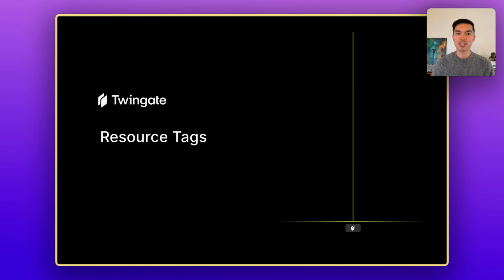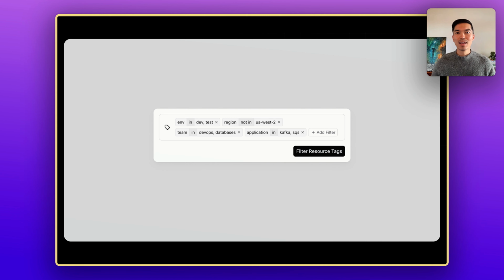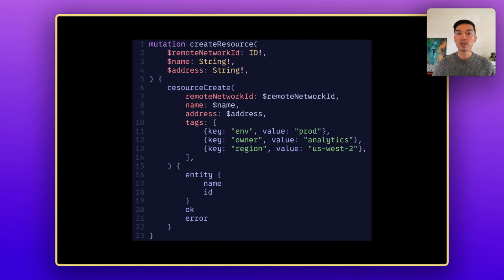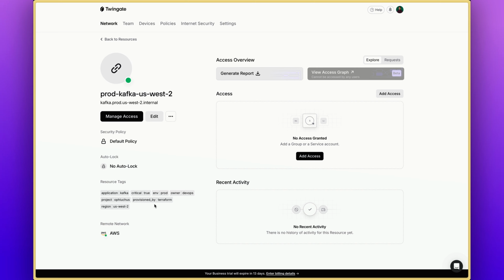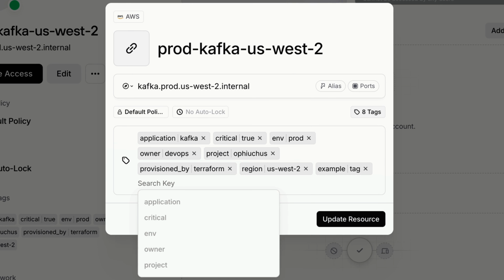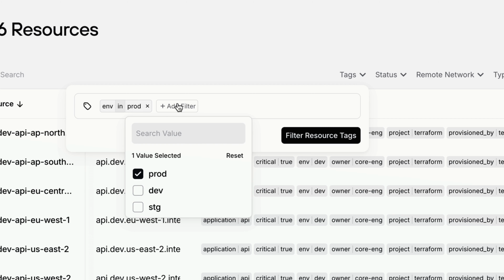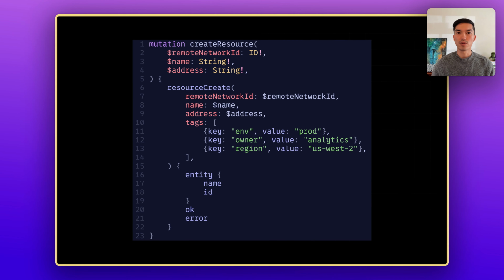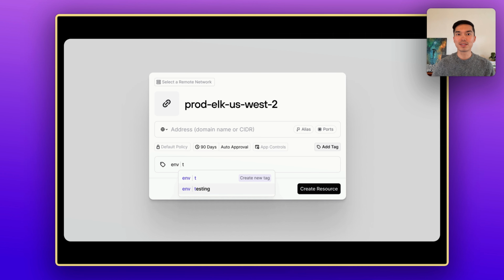Tagging Resources | Twingate Product Demo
Resources now support tags, which are key-value pairs used to add metadata for better organization and management. With tags, you can label Resources with important details like their owner, location, or purpose, making it easy to categorize and manage them. You can also filter Resources by their tags in the Admin Console or API, allowing for quick and efficient searching.